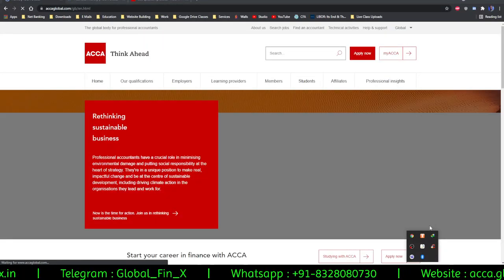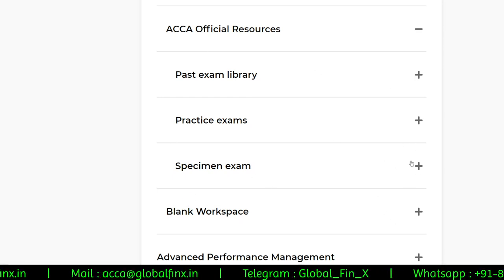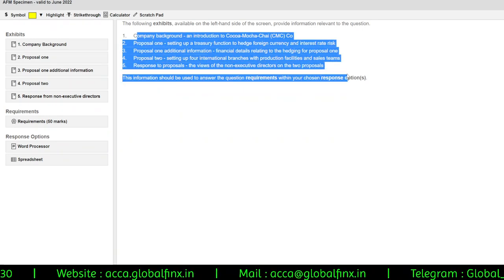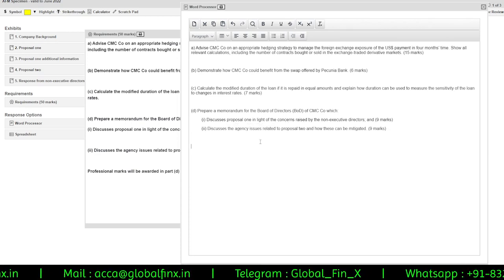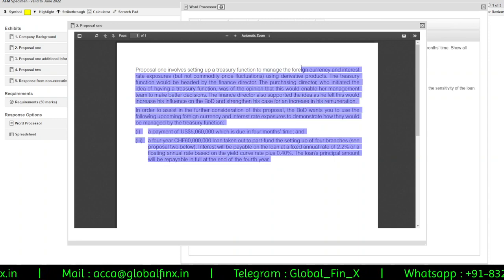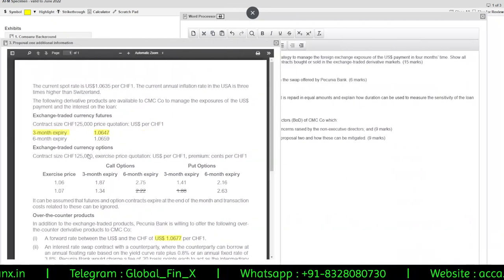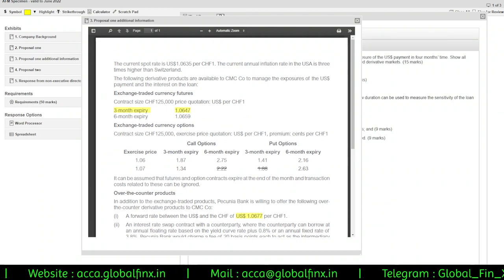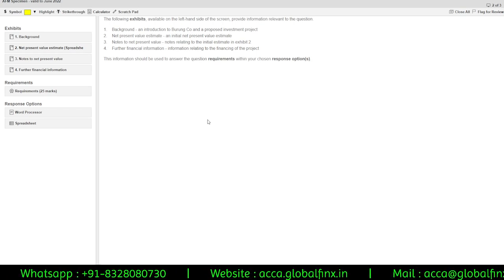ACCA CBE Practice Platform & Specimen Paper | How to practice for ACCA CBE Exams | Global Fin X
Faculty Details :
Name : Sai Manikanta Pedamallu
Qualifications : CMA(US), CSCA (US), AFA (UK), MIPA(Aus), Dip IFRS, M.Com, M.B.A.
Founder and Faculty - Global Fin X
ACCA Tutor, CMA Coach, Dip IFRS Trainer.